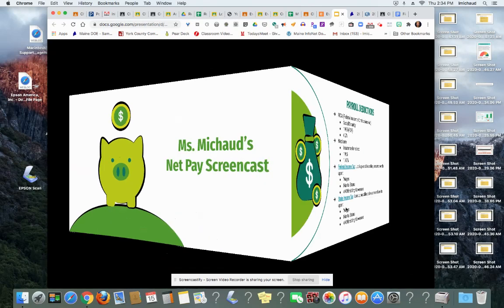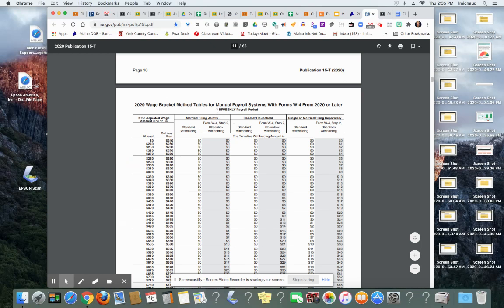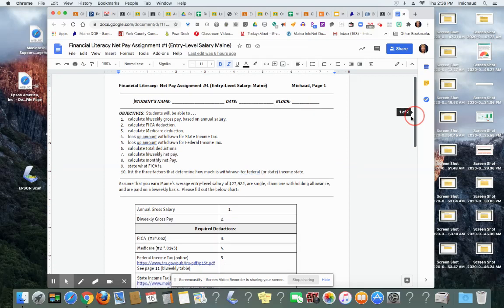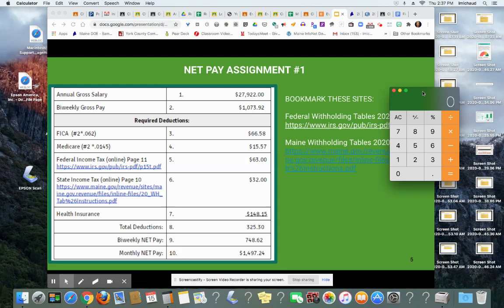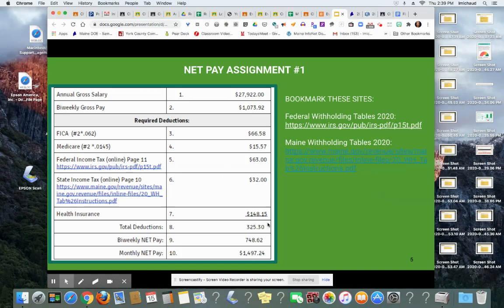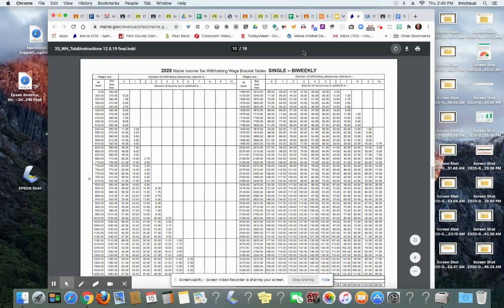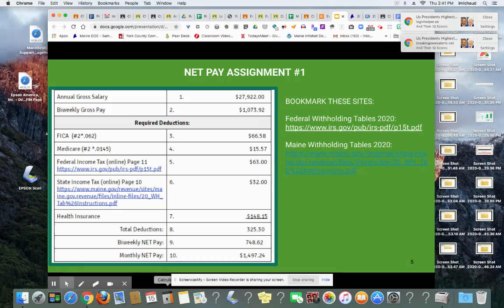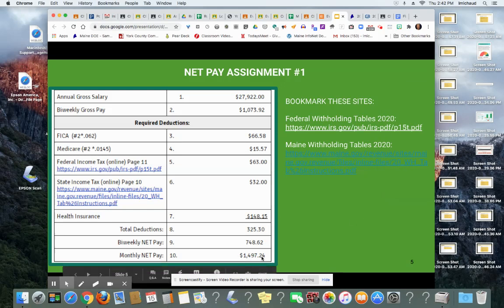Net Pay Screencast Assignment #1